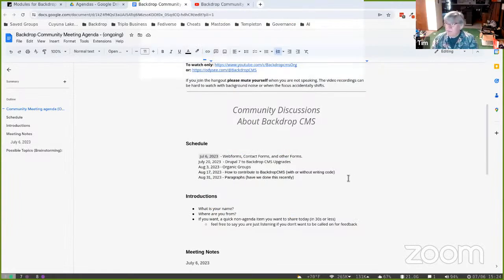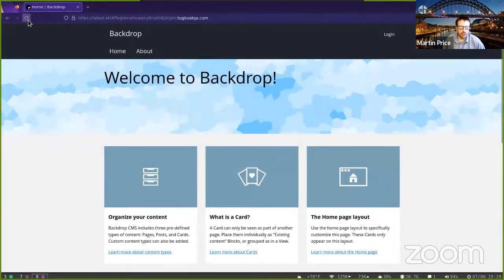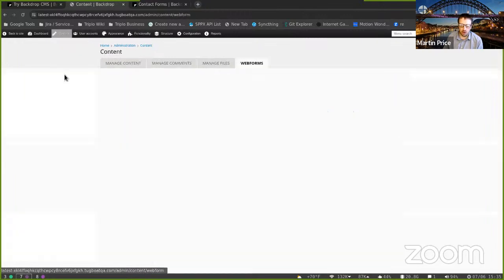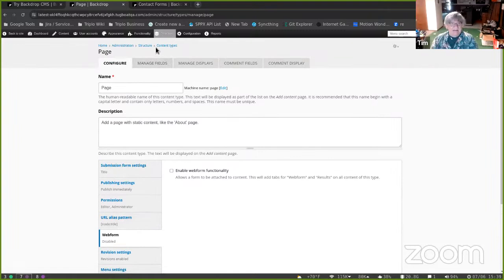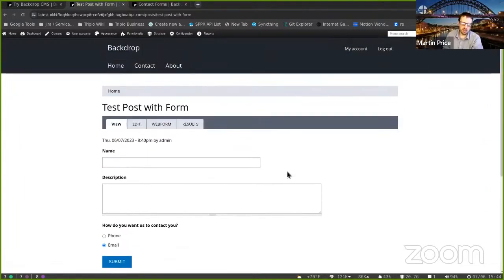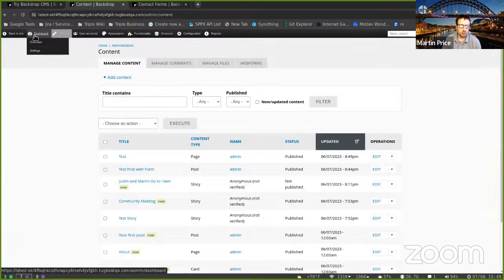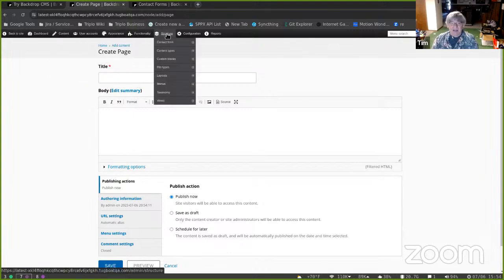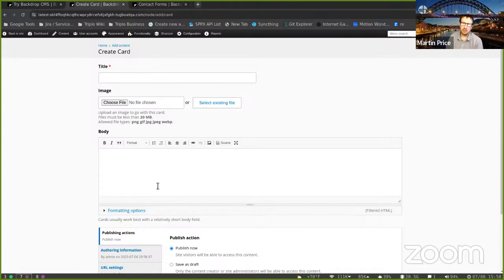Forms, Webforms, and Contact Forms (2023/07/06 - User Group)